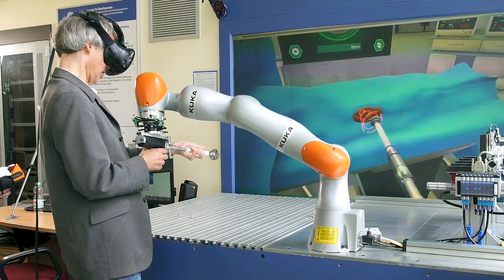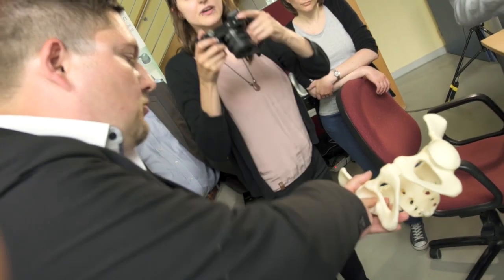Introduction: The research project "HIPS"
The "Hip-Replacement ImPlantation Simulator" (HIPS) project allows the virtual training of one very important step during a hip replacement surgery: The reaming of the hip pan (Acetabulum). Therefore, HIPS supports the training of surgeons in a novel way, by using high force haptic feedback. Video: CAT Production GmbH, Munich.